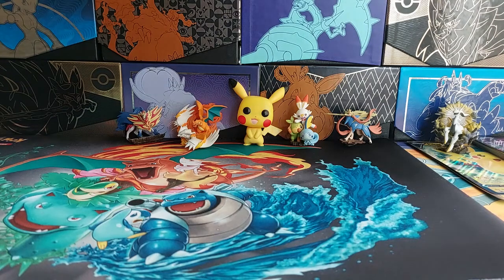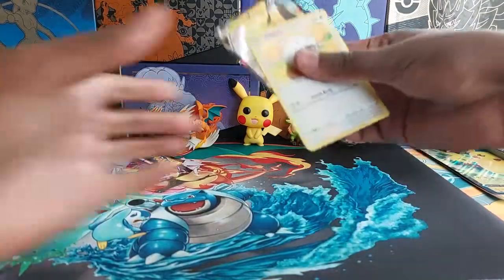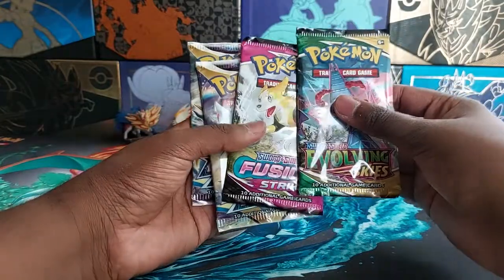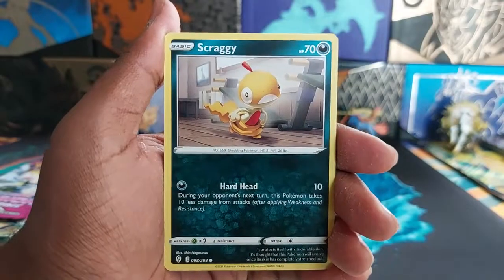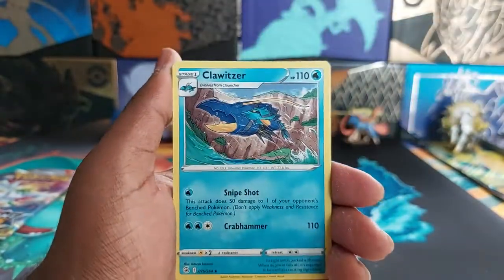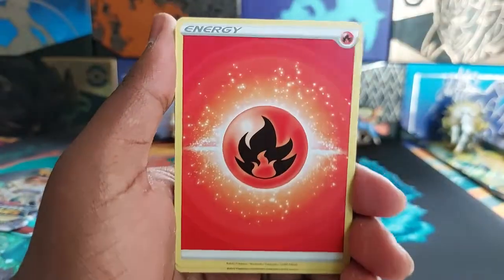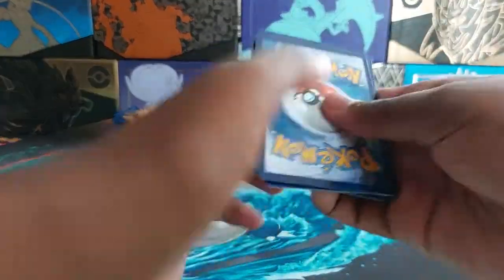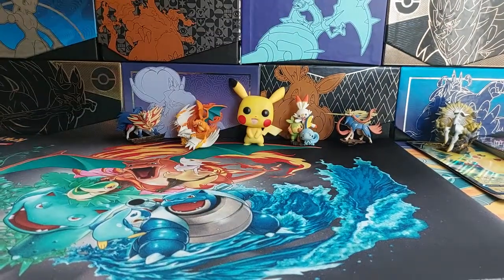Opening a Boltund V Box!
In this video I open a Boltund V Box!